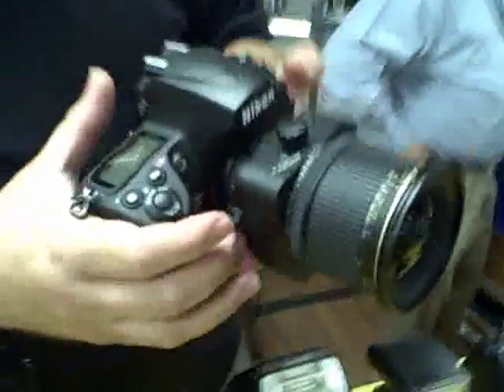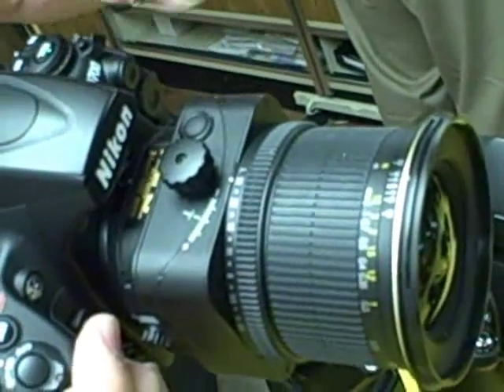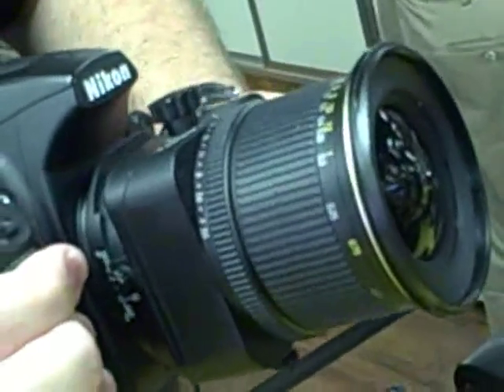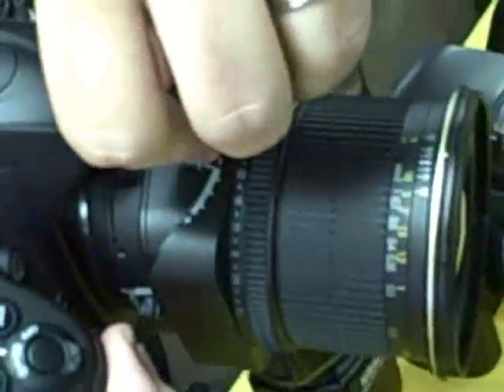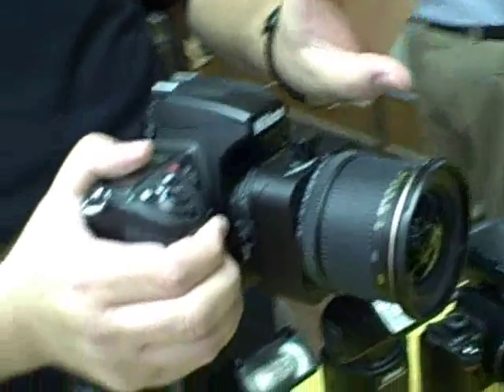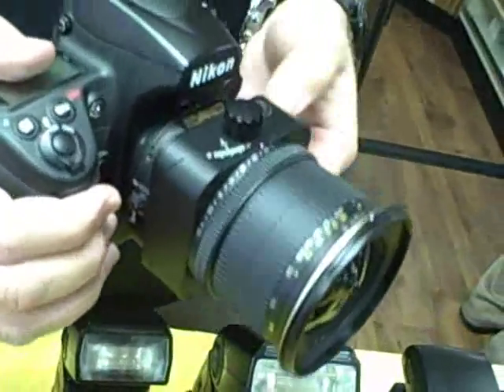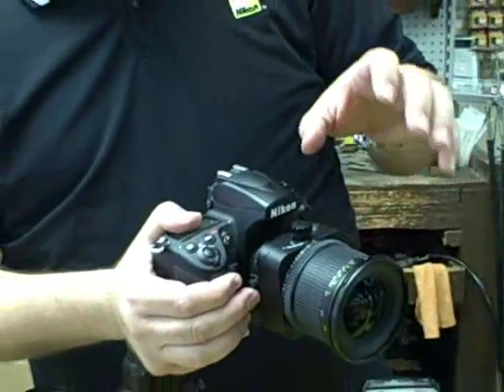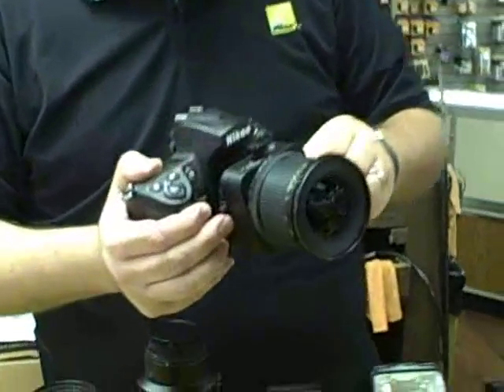Raw Footage: Spring Expo 2009: Nikon PC-E 24mm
Nikon tech rep Jason gives a quick overview of the new tilt/shift offering (from the first company to make them for DSLRs, no less) and what the different aspects do. From our Spring Expo 2009.